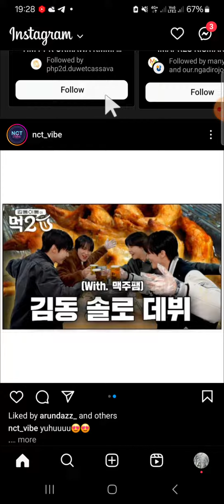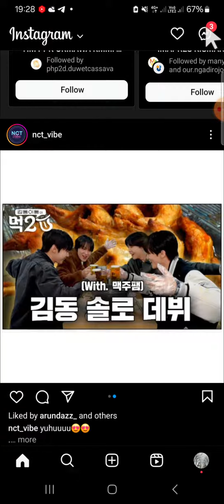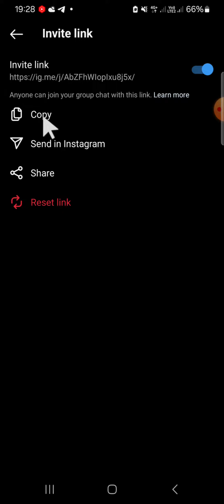👍 BEGINNER'S GUIDE: How to Copy Instagram Group Link (New Process)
Confused about how to copy Instagram group links? In this beginner-friendly tutorial, we'll walk you through the new process step-by-step. Whether you're starting a new group or want to share your existing one, mastering this skill is essential. Join us as we demystify the process and empower you to effortlessly share your Instagram group links. Watch now and become an Instagram pro!